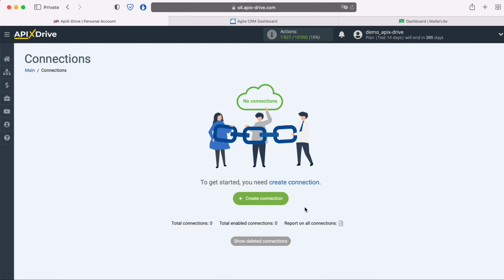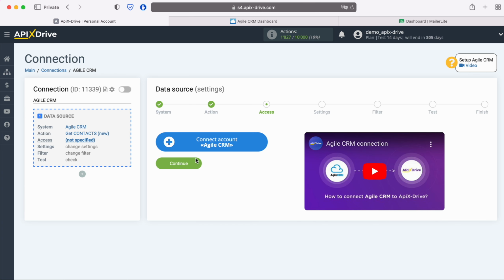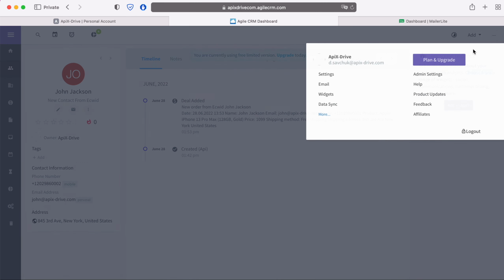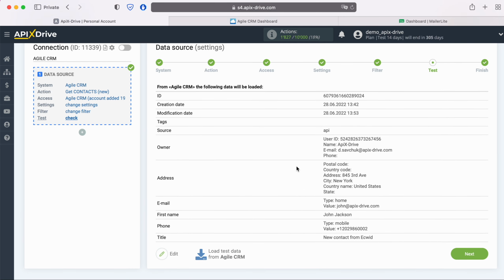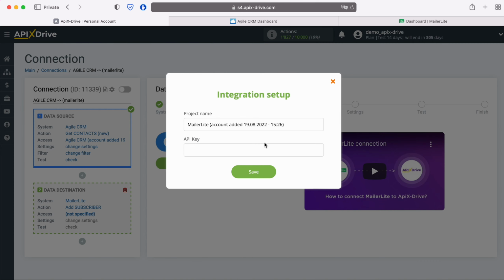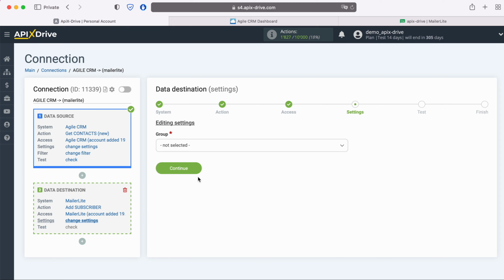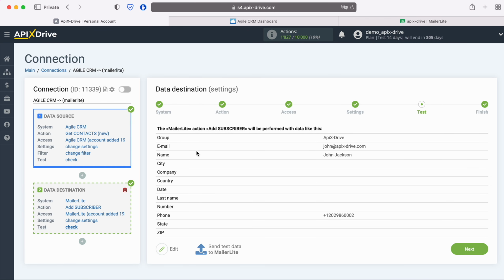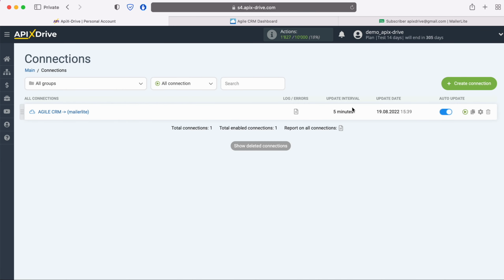Agile CRM and MailerLite Integration | How to Get Contacts from Agile CRM to MailerLite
How to Get Contacts from Agile CRM to MailerLite? Integrate Agile CRM and MailerLite whith ApiX-Drive

In this video tutorial, we will learn:
✓ How to connect Agile CRM and MailerLite

【Video Navigation】
0:00 - Introduction
0:35 - Setting up Agile CRM as a Data Source
2:23 - Setting up MailerLite as a Data Receiver
4:51 - Setting up auto-update

➤  Steps to connect Agile CRM and MailerLite
1. Link your Agile CRM and MailerLite account with ApiX-Drive
2. Select Agile CRM as your data source App and 'Get Contacts' as your action
3. Select MailerLite as your data receiver App and 'Add subscriber' as your action
4. Map Agile CRM fields to relevant fields in MailerLite
5. Turn your integration on auto update.